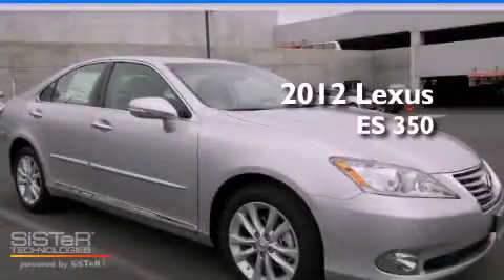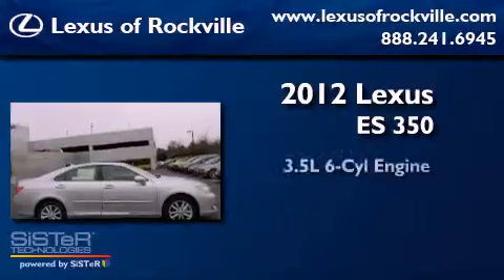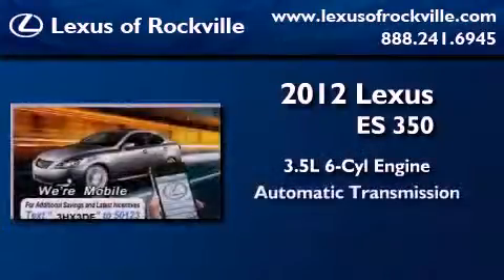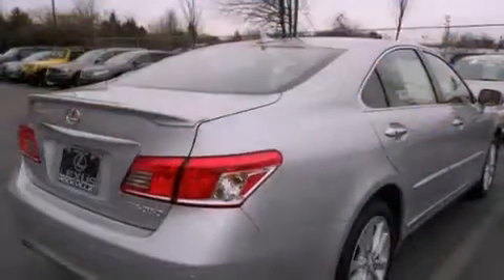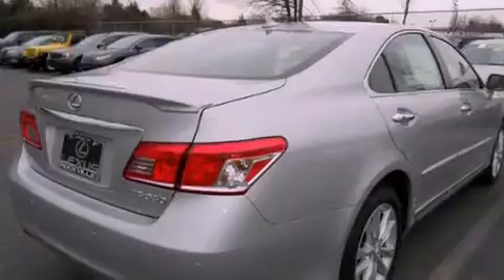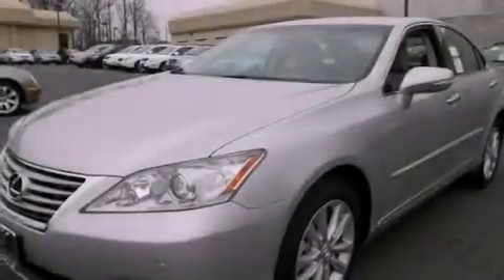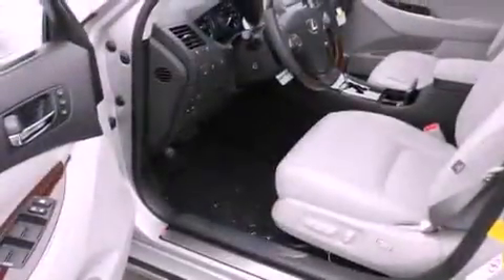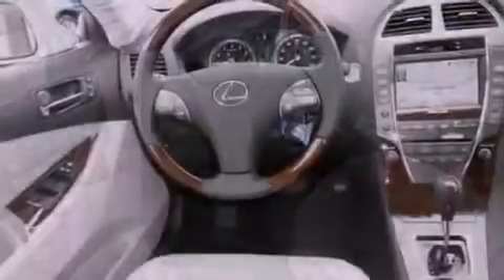2012 Lexus ES 350 Rockville MD 20855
Year : 2012
 Make : Lexus
 Model : ES 350
 Engine : 3.5L V-6 cyl
 Trans . : 6-Speed Automatic
 Exterior : Tungsten Pearl
 Miles : 15
 Interior : Light Gray

 15501 Frederick Road.

 2012 Lexus ES 350 Rockville MD